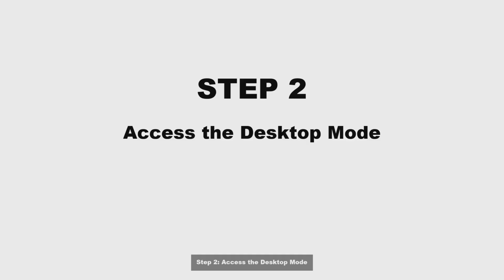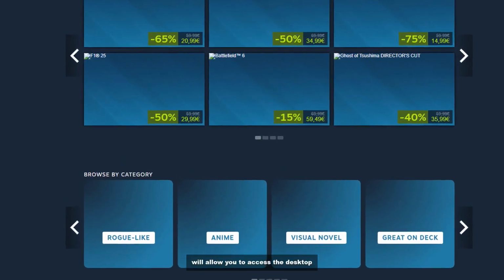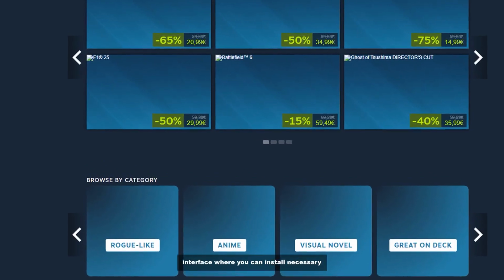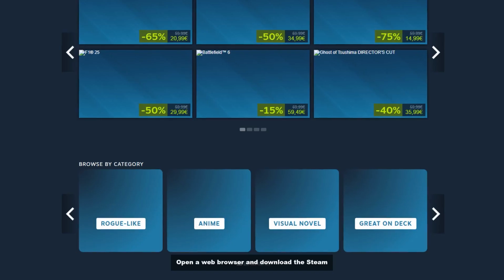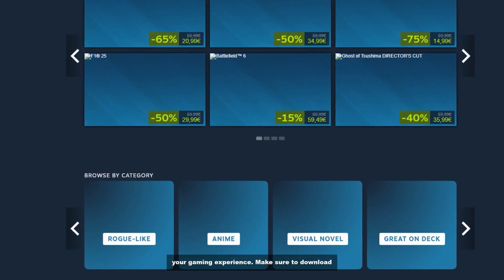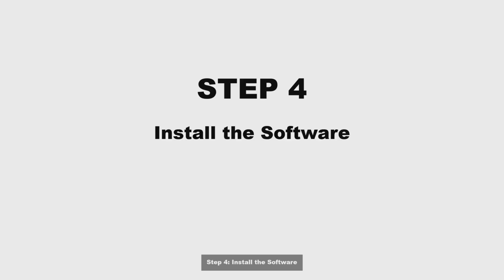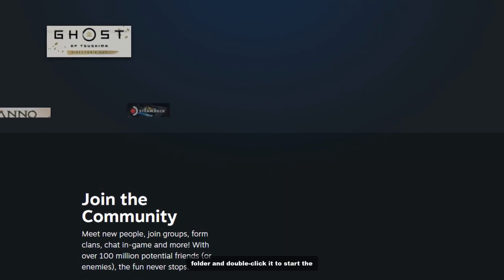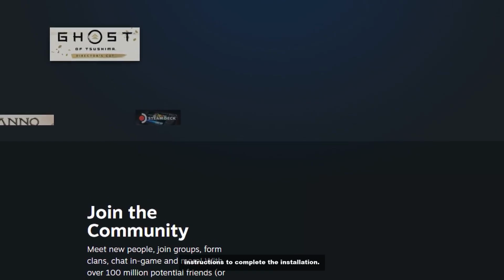How To Install Steam Deck Server Timeout 2025 (FULL TUTORIAL) (2026)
In this video, we provide a comprehensive guide on how to install Steam Deck Server Timeout 2025 (FULL TUTORIAL). Learn step-by-step instructions to troubleshoot and resolve server timeout issues effectively.